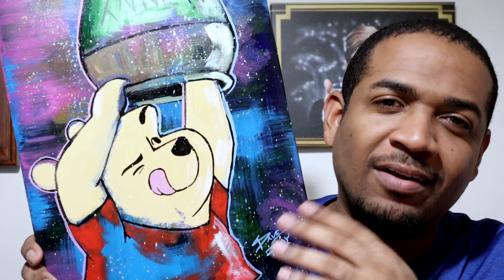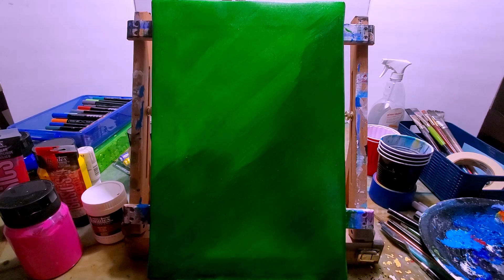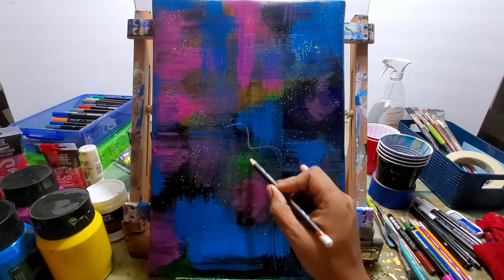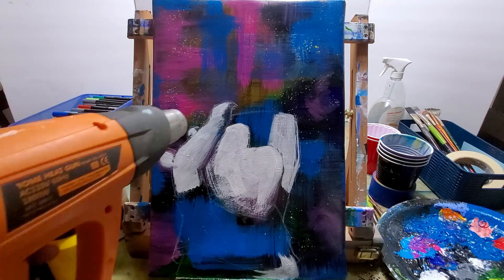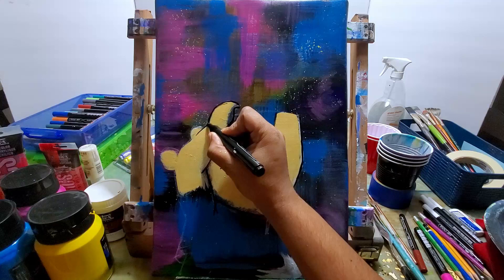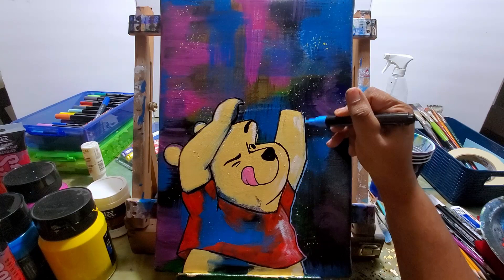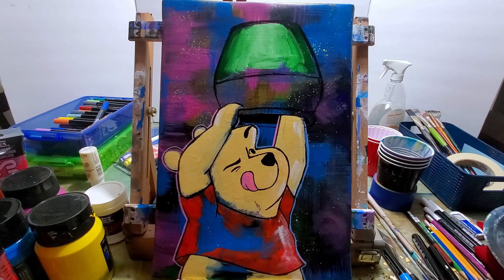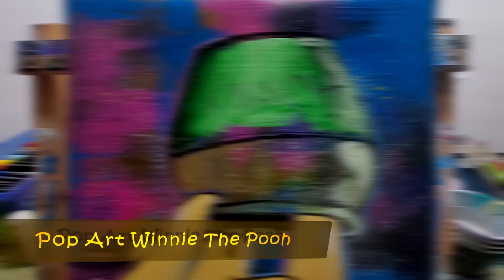Winnie The Pooh Pop Art Painting Easy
On this video I will do a Winnie The Pooh Pop Art Painting Easy. This is a great project for all the Disney and Winnie the Pooh fans! Follow along and enjoy the process, and make sure to let me know what you think of this in the comment section below. Also check out some of my other Disney art videos below!